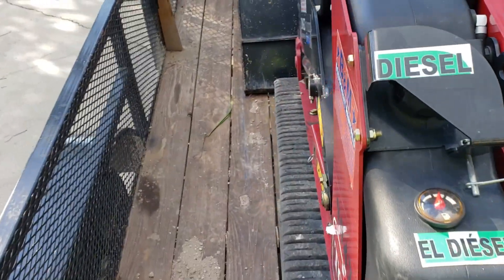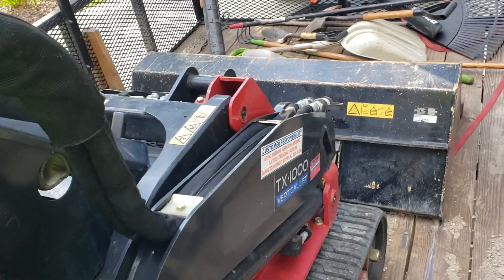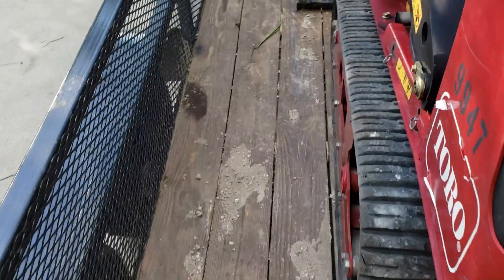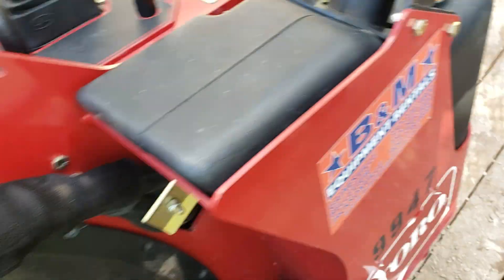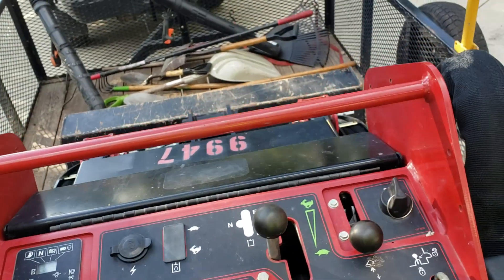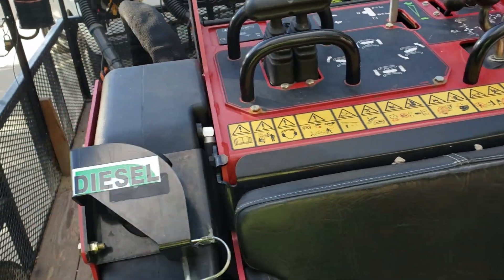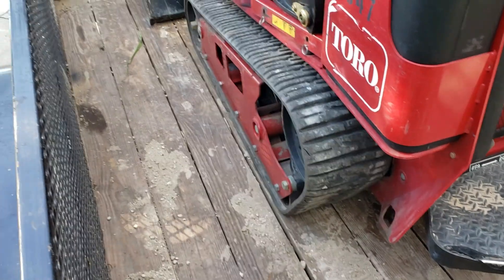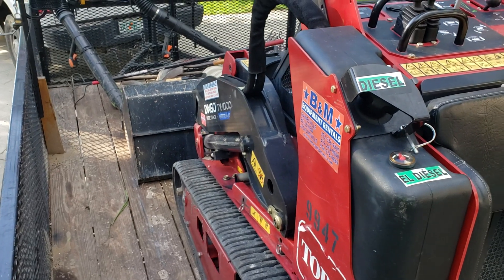Quick Update plus a short review of the Toro Dingo TX1000